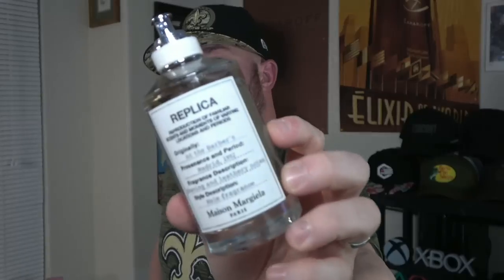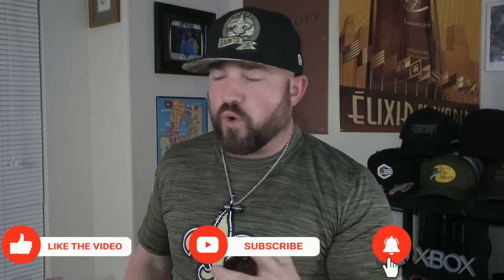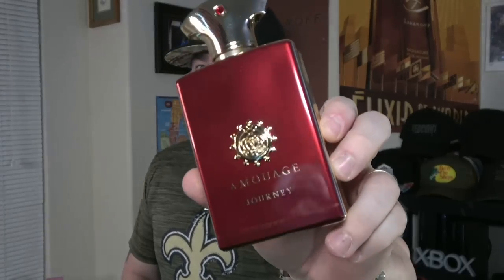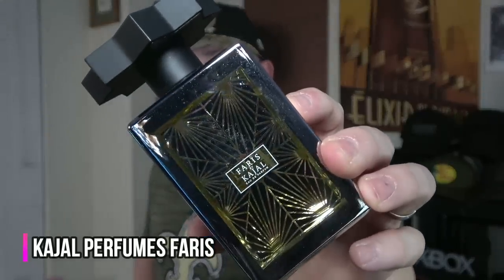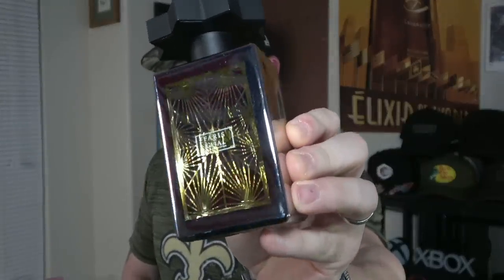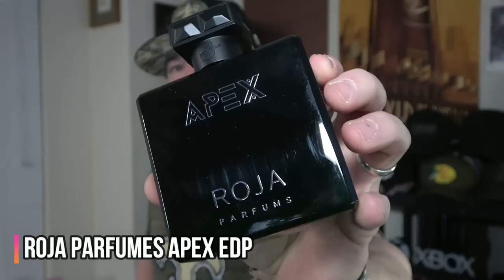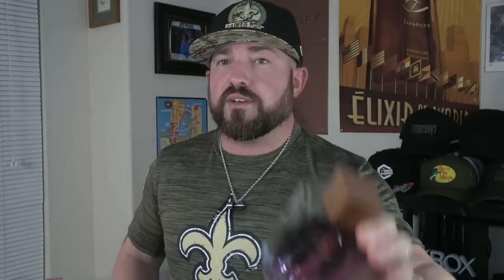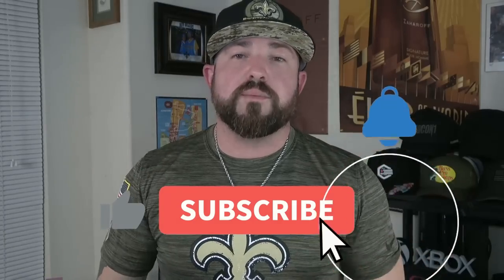The 10 Best Masculine Fragrances for Men 2022 | Most Manly Colognes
Fragrances Featured:

Maison Margiela Replica At The Barber's
Azzaro Pour Homme Intense
Kajal Perfumes Faris
Ralph Lauren Polo Green
Zaharoff Signature Pour Homme
Amouage Journey Man
Bentley For Men
Nishane Hacivat
Mercedes-Benz Intense
Roja Parfums Apex EDP